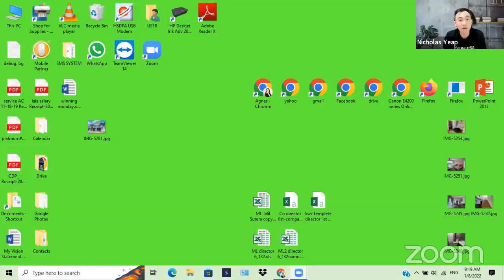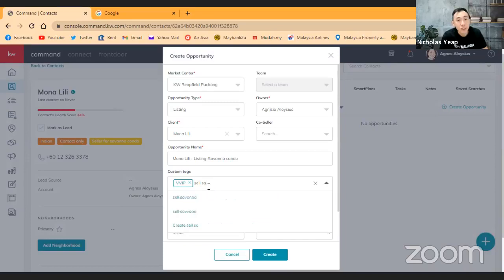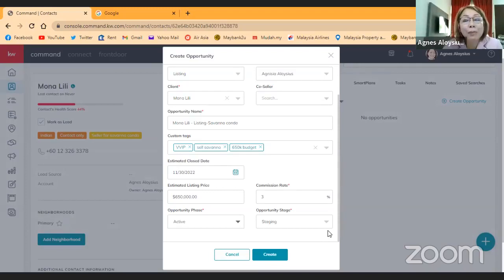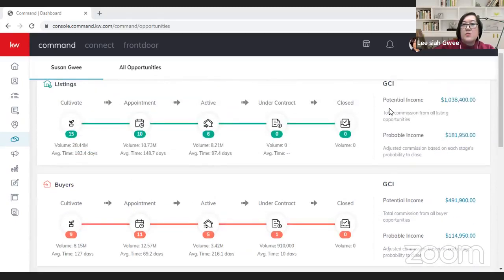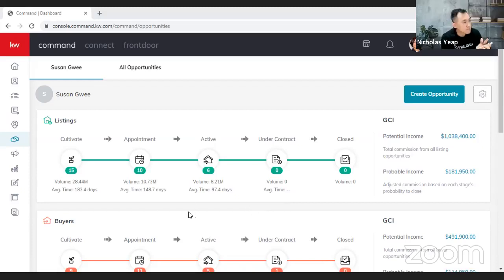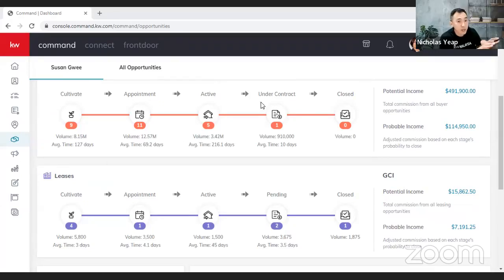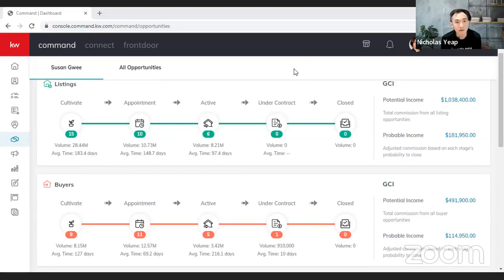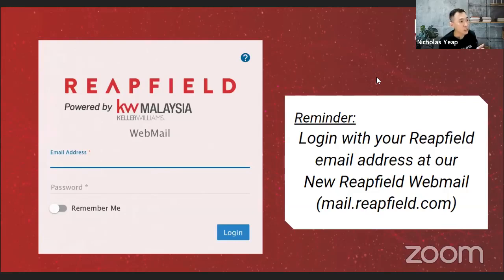WINNING MONDAYS: Effective Tracking of Business Production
Hosts:
Jonathan Lee: Group CEO, KW Malaysia
Nicholas Yeap: Group CTO, KW Malaysia

Guests:
Susan Gwee : Productivity Coach, Senior REN
Agnes Aloysius: Senior REN

Best practices to track your pipeline from lead to close!